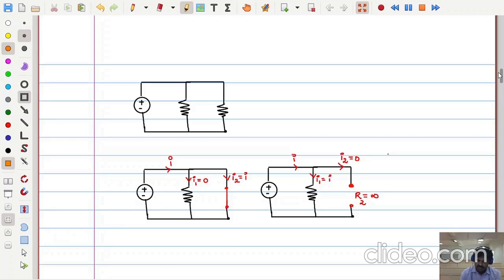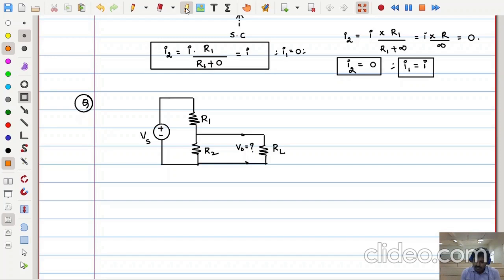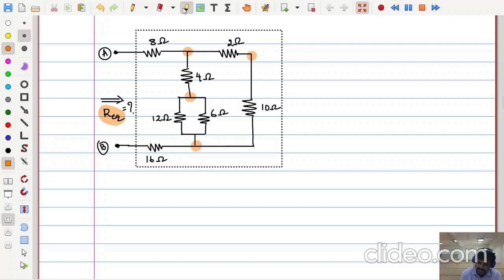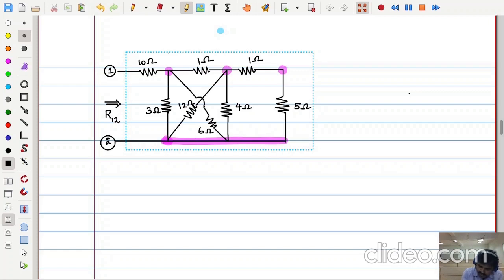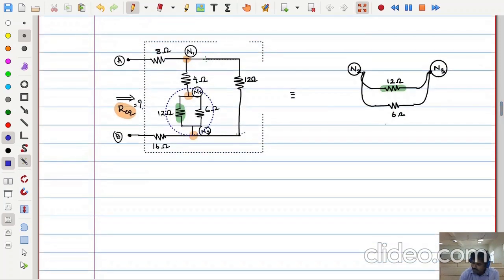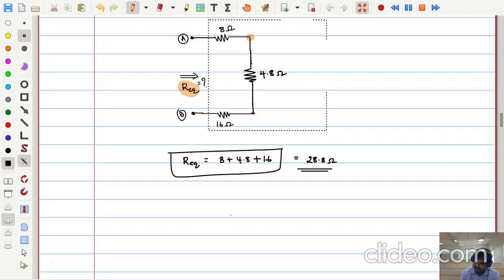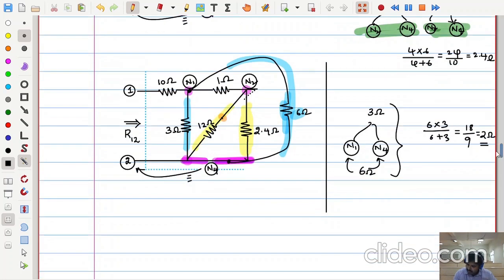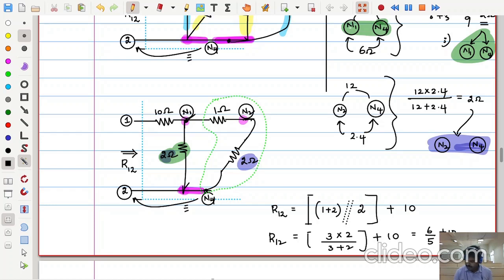L11- 2- network reduction problems